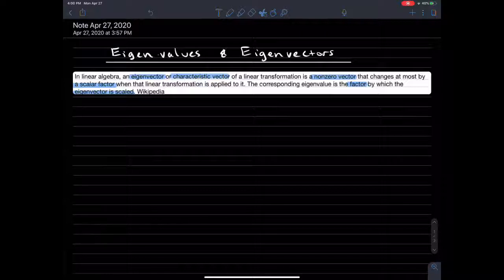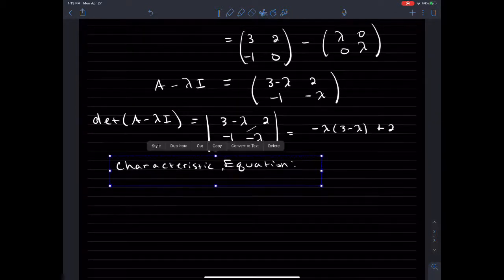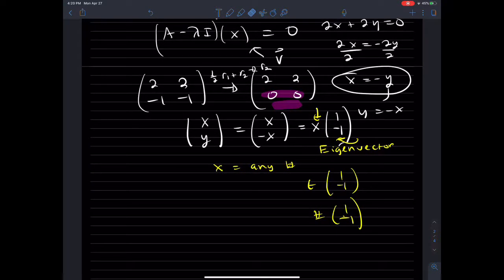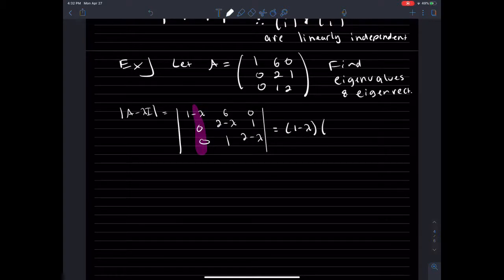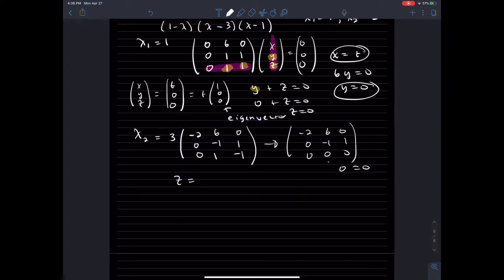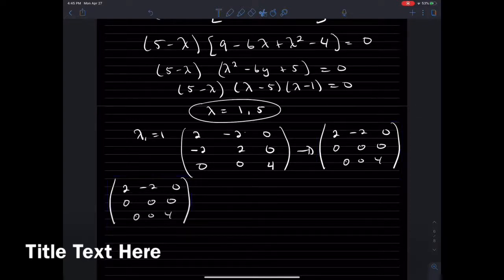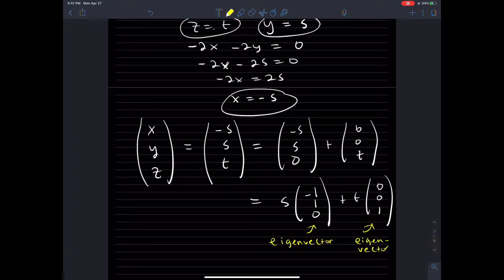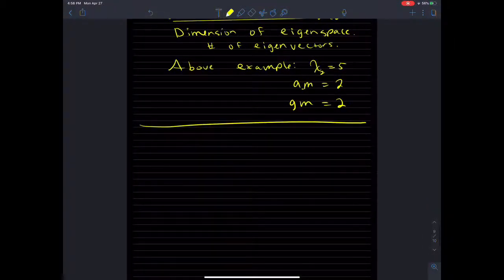Eigenvalues and Eigenvectors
What are they and how do you find them.  Lots of examples on 2X2 and 3X3 with different cases of multiplicity.